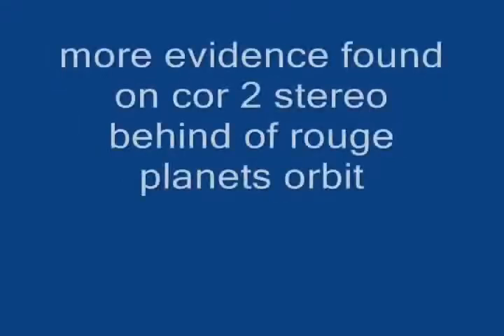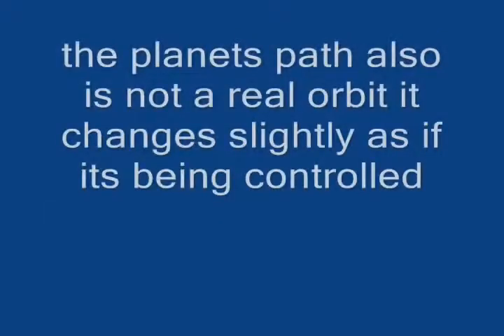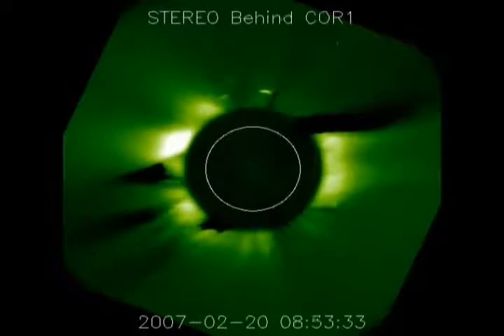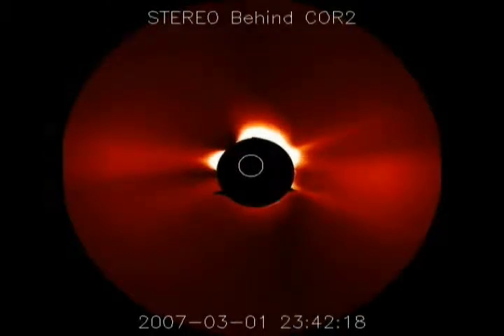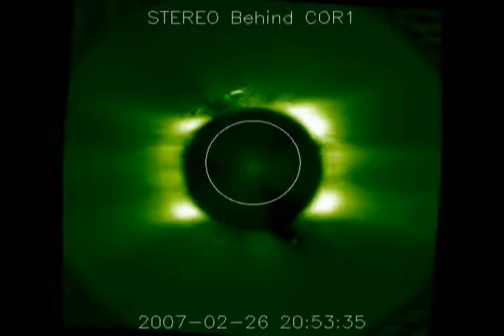Nibiru rogue planet 2 this rogue planet not moving in orbit pattern its changing course 3 times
.Uploaded on Mar 19, 2011
Before i posted this i wanted to study the orbit of this planet and found that the orbit path was changing it came in at one angle then moved into a orbit type path but after it passes it does the same thing i believe its freaky to say the least . an4 hours for full orbit and none of our planets orbit the sun in 14 days as it takes 7 days to do this d please NOTE its note the moon as moon does half an orbit in 12 hours to orbit earth 2almost half out of wack orbit